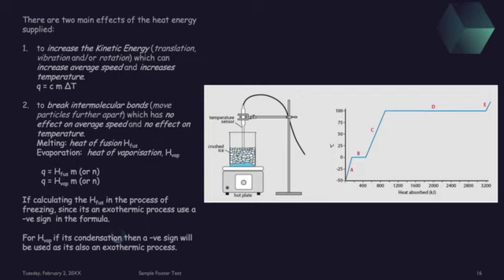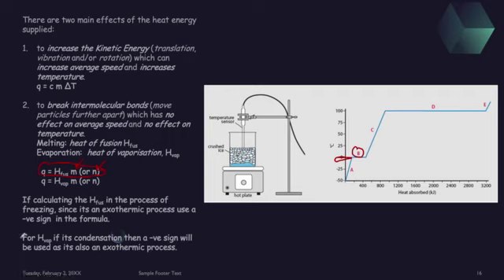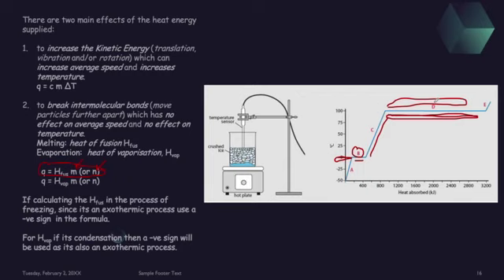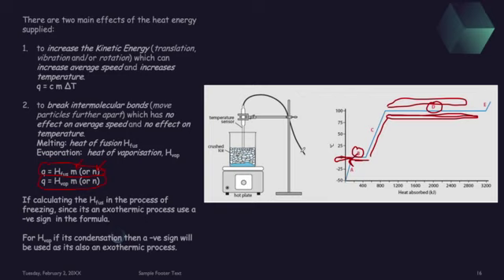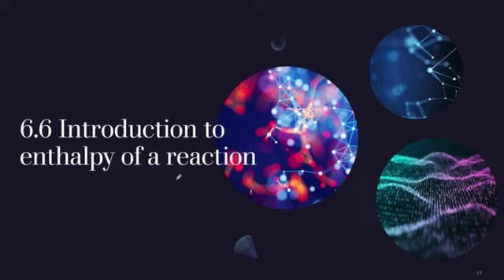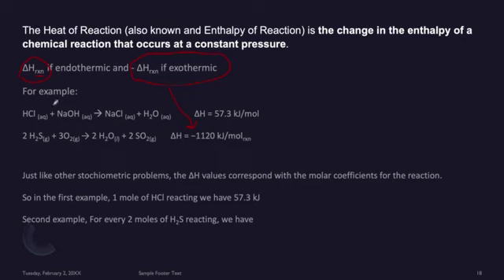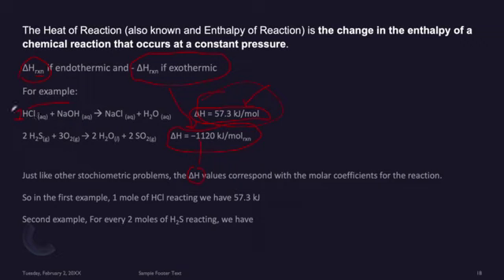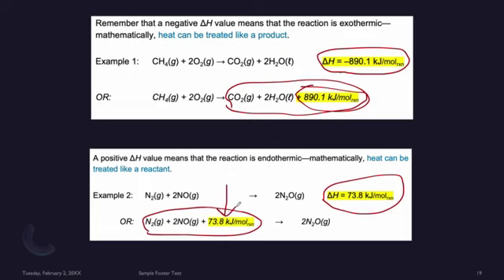AP Chem 6.5 and 6.6